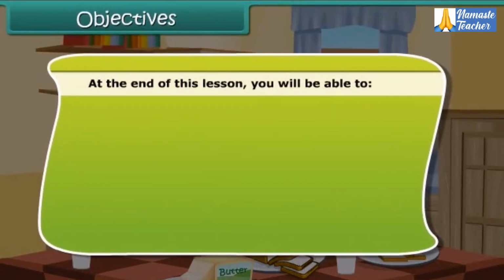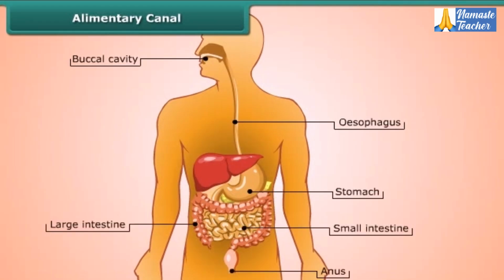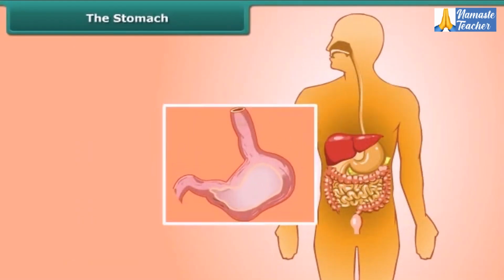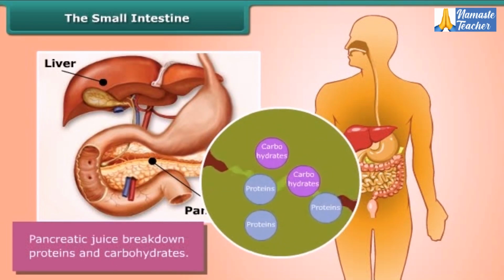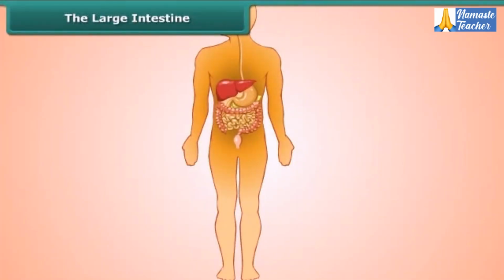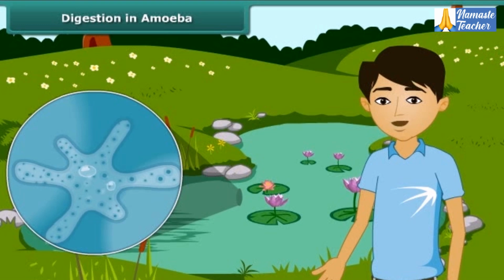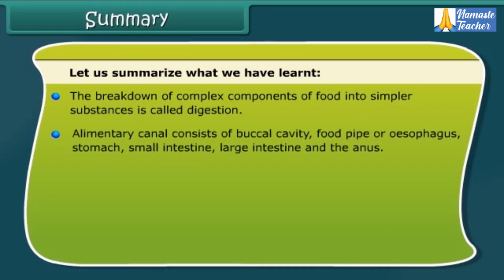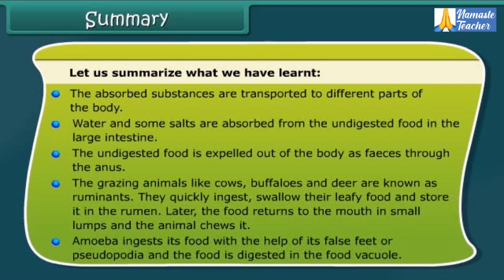🐾 Class 7: Nutrition in Animals | How Animals REALLY Eat 🦷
1. Adaptations of Animals to Climate
 2. Fibre to Fabric - Silk
 3. Fibre to Fabric - Wool
 4. Forests – Our Lifeline
 5. Heat Effects and Modes of Transfer
 6. Heat
 7. Heating Effect of Electric Current
 8. Indicators
 9. Magnetic Effect of Current
 10. Motion and Time
 11. Nutrition in Animals
 12. Nutrition in Plants
 13. Physical Changes
 14. Respiration in Organisms
 15. Simple Pendulum
 16. Transportation in Animals
 17. Transportation in Plants
 18. Types of Respiration
 19. Water – A Precious Resource
 20. Water Management
 21. Weather and Climate

Why Choose NamasteTeacher.com?

 Extra Features